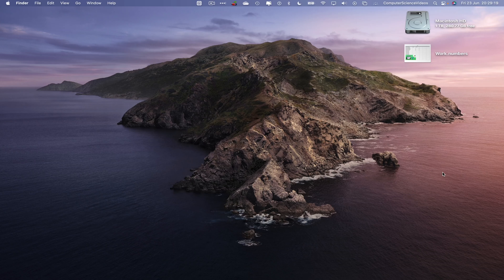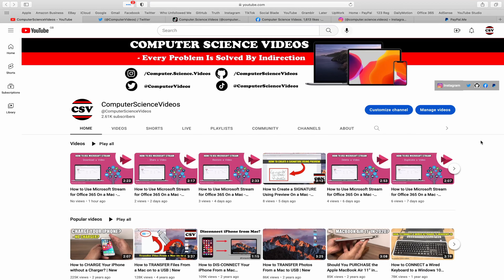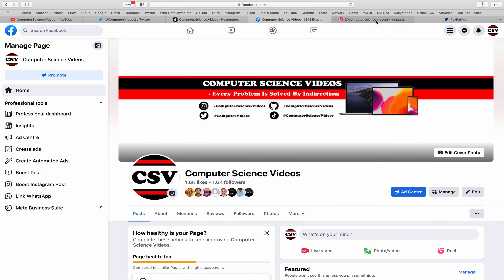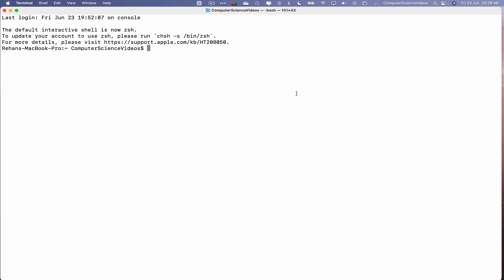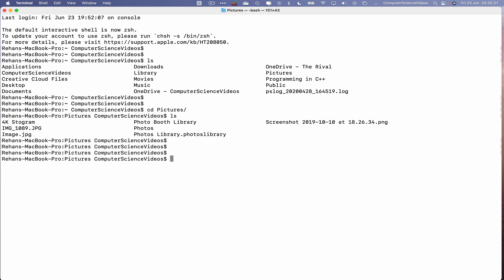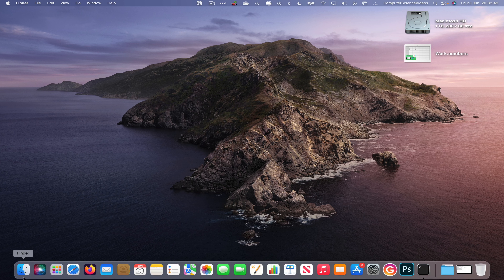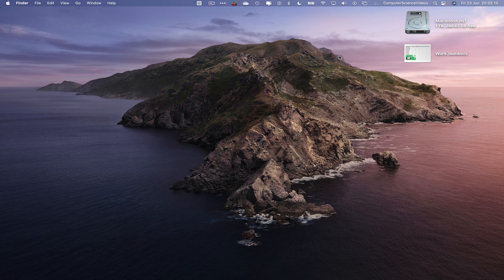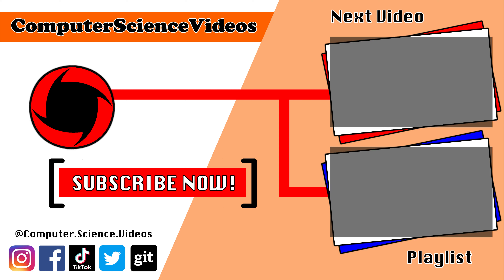Use this TERMINAL COMMAND to Open an Image in Finder Using a Mac - Basic Tutorial | New